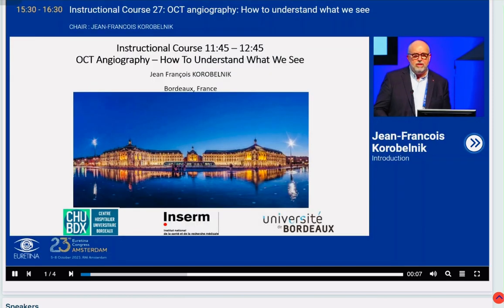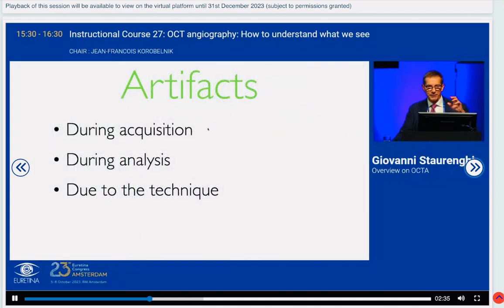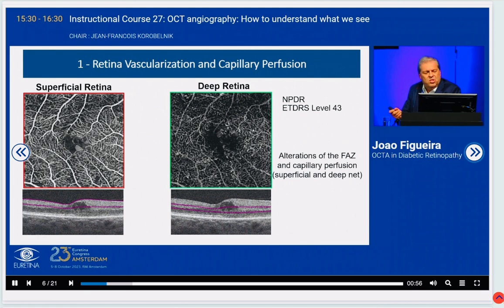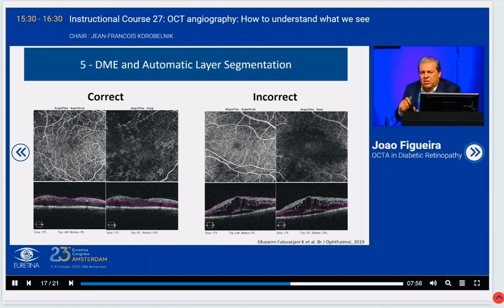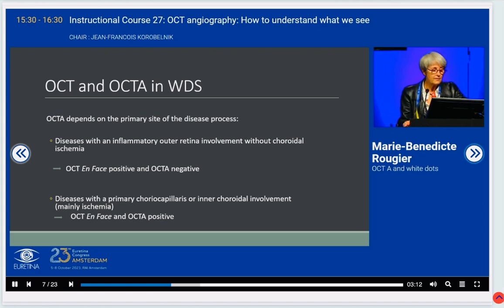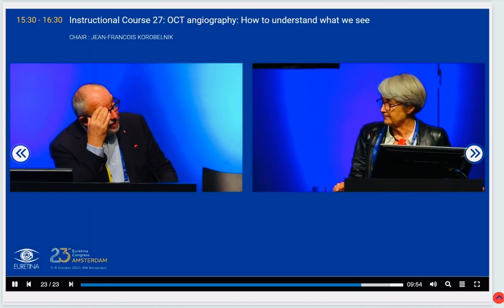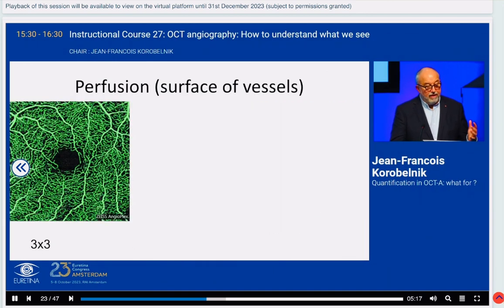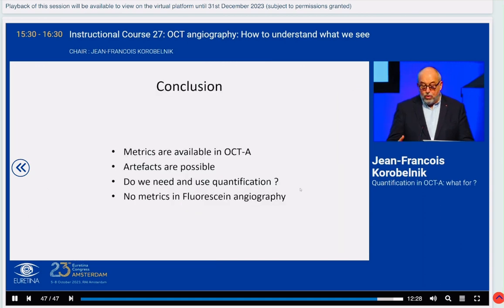Instructional Course 27: OCT angiography: How to understand what we see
Euretina 2023